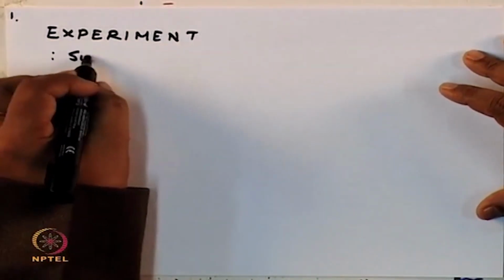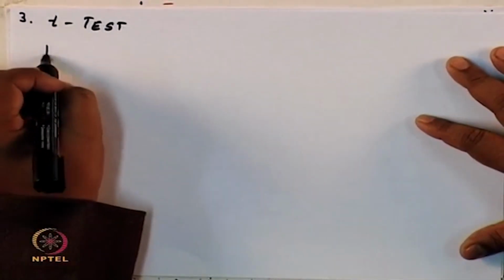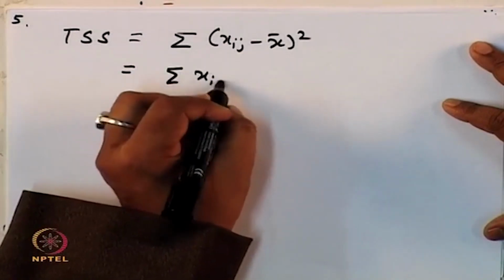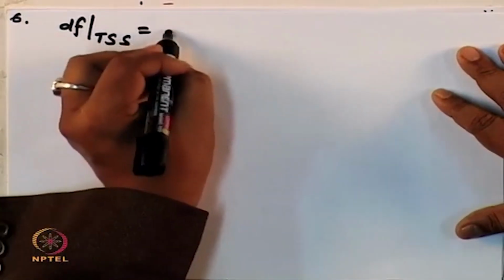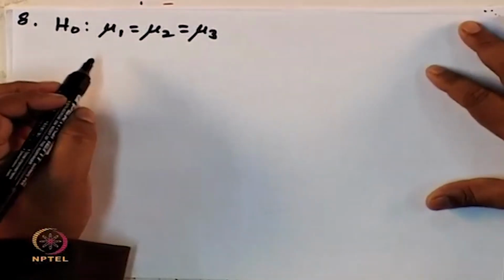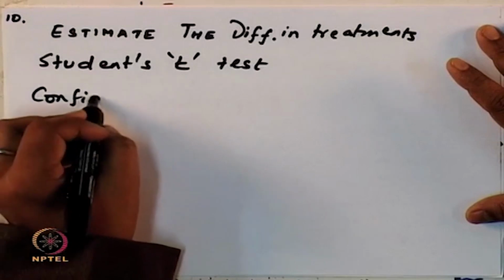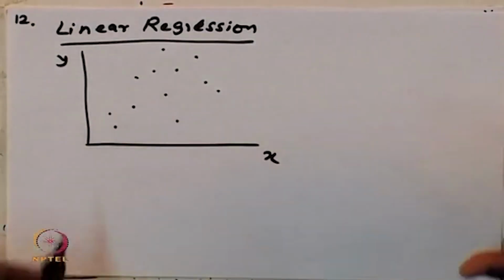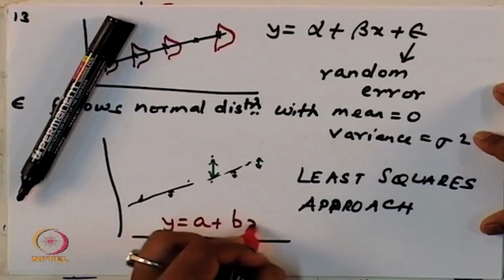Lecture 39: ANOVA - 3